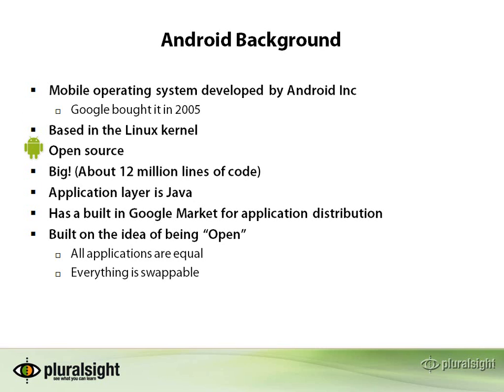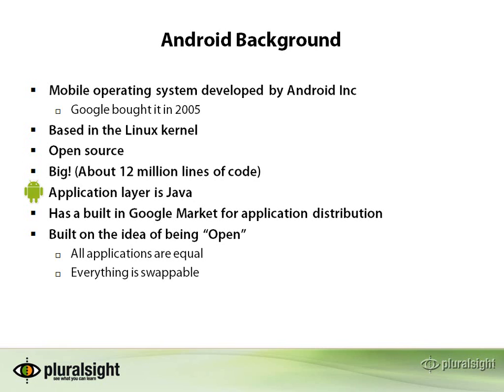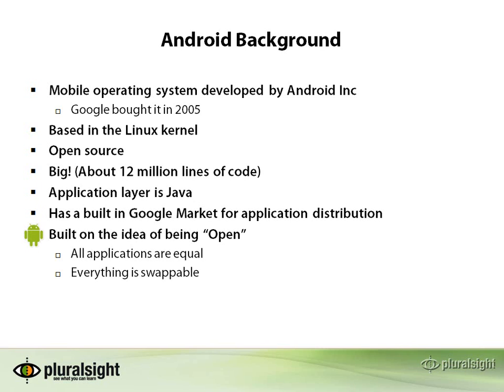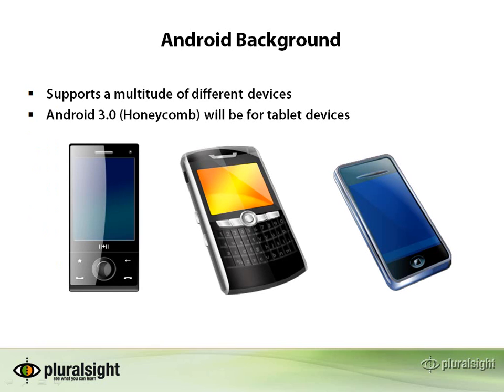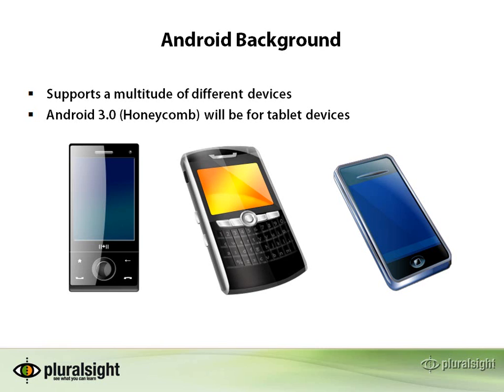03 Android Background